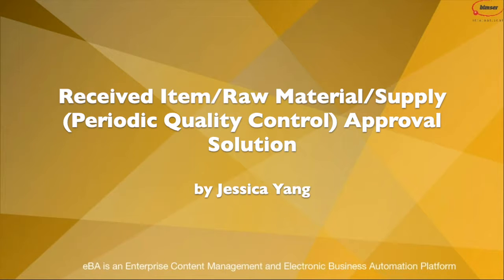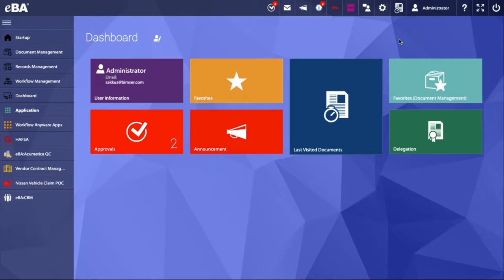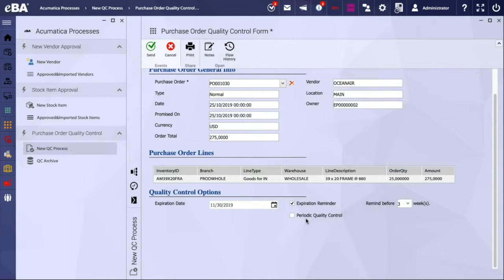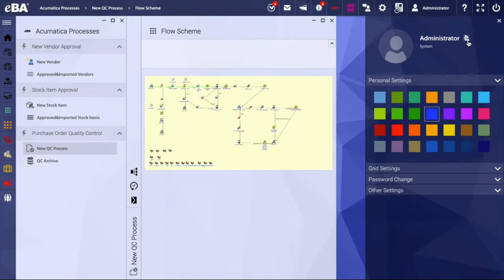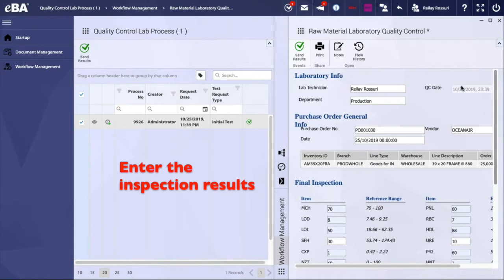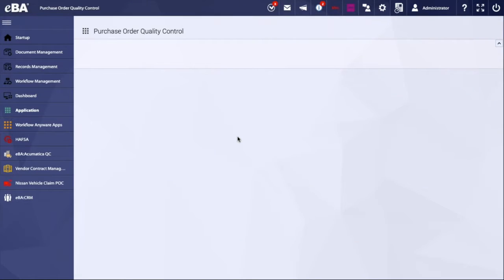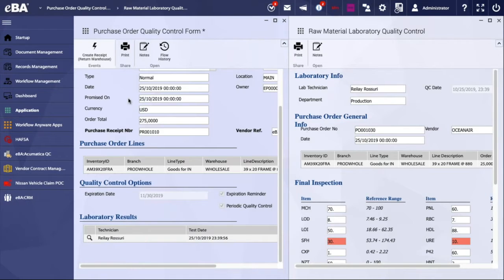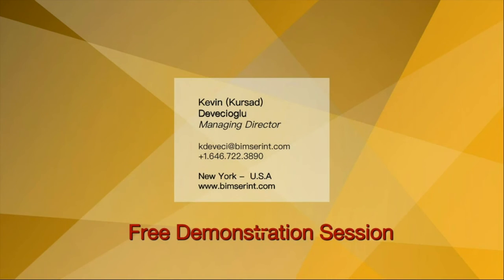eBA: Received Item/Raw Material/Supply (Periodic Quality Control) Approval Software Solution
eBA is an Enterprise Content Management and Business Process Automation Platform.

As your digital transformation partner, Bimser International Corporation is a passionate enterprise software development company based in New York. Bimser has been developing enterprise software products since 1998. Bimser is a certified SAP Vendor, a Microsoft Gold Vendor Partner and official ISV partner of Cloud ERP Acumatica.

Enterprise software product range of Bimser International is as follows:

1) QDMS:  It is an integrated Quality, Risk, Compliance Management Software product. QDMS helps companies comply with quality and management systems standards such as ISO, BRC, BRC iop, SQF and more.  It has reputable national and international references.

2) BEAM: It is an enterprise maintenance and asset management system with asset, maintenance (periodic, preventive, predictive), staff , energy, purchasing and spare part inventory management  capabilities.  BEAM has reputable national and international references.

3) eBA: It is an Enterprise Content Management platform.  eBA is an automation, document management, workflow, records management and intelligent document capture platform. eBA has reputable national and international references.

4) Ensemble: It is a business process management, performance management and balance scorecard management software. Ensemble has reputable national and international references.